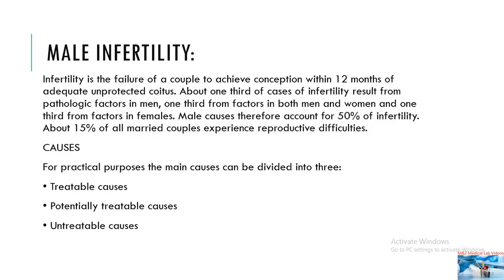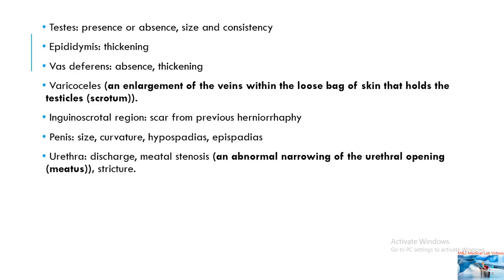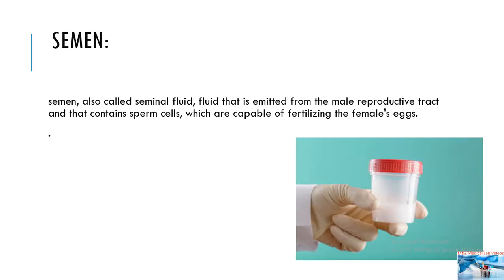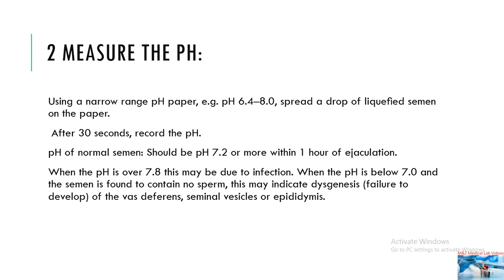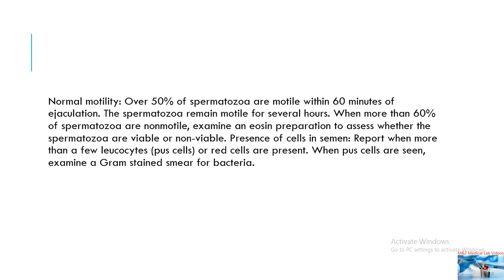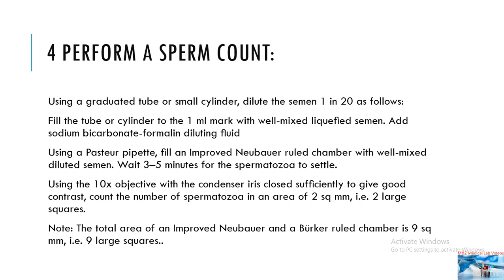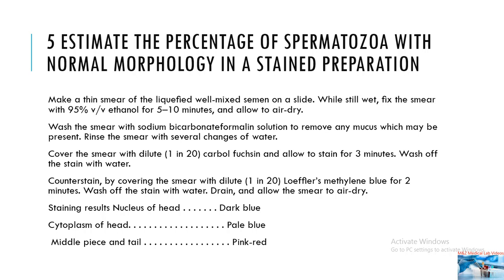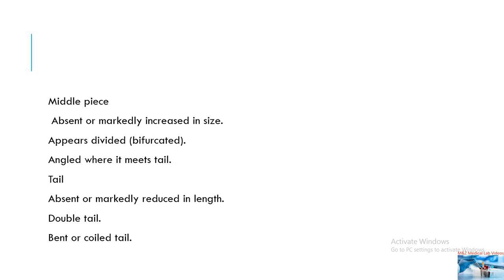Semen Analysis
Semen Anaylsis is an important parameter in assessing Male Infertility